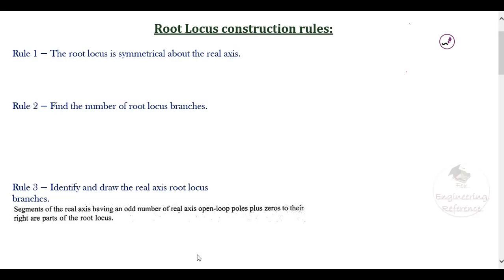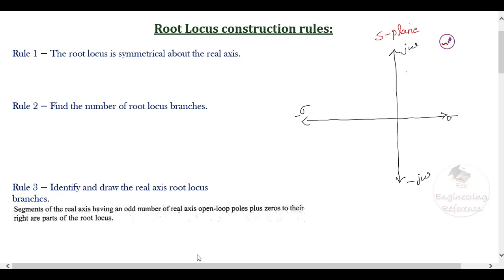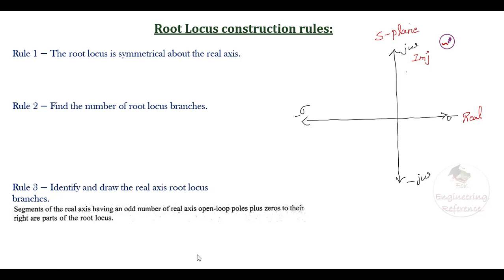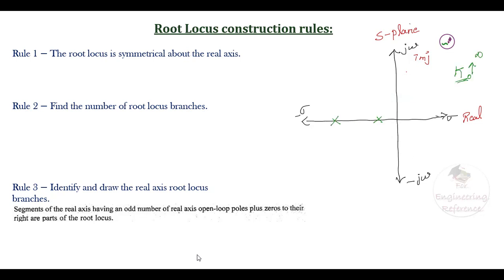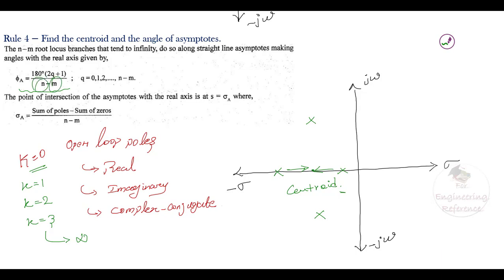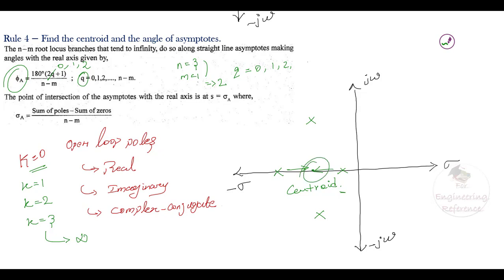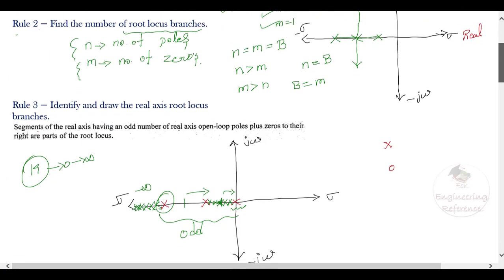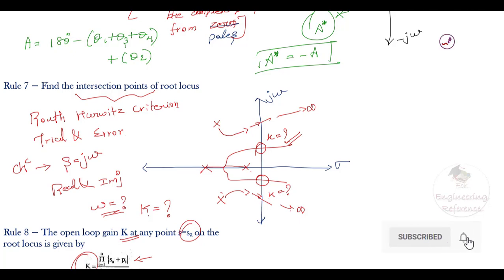ROOT LOCUS RULES in Control System | Construction rules of ROOT LOCUS technique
In this video, the rules to construct root locus are explained. Each root locus rules are explained with s-plane examples. This root locus construction rules video will be helpful for the people who study control system.

Rules for Construction of Root Locus:
Follow these rules for constructing a root locus.
It is not necessary to understand all of these in order to do the sketches, but it can be helpful to understand whence come the various rules.

Rule 1 − The root locus is symmetrical about the real axis.
Rule 2 − Find the number of root locus branches.
Rule 3 − Identify and draw the real axis root locus branches.
Rule 4 − Find the centroid and the angle of asymptotes.
Rule 5 − Find the angle of departure and the angle of arrival.
Rule 6 − Find Break-away and Break-in points.
Rule 7 − Find the intersection points of root locus branches with an imaginary axis.